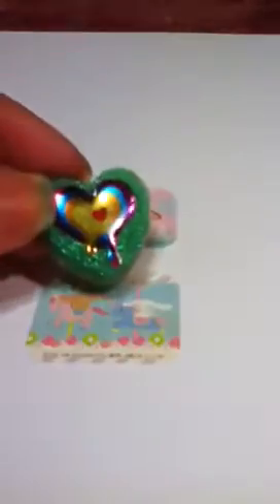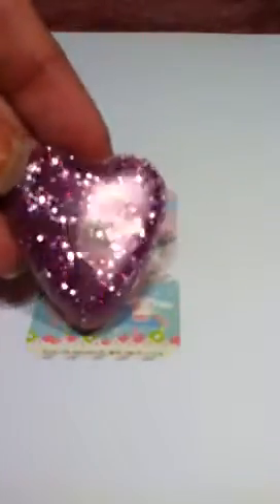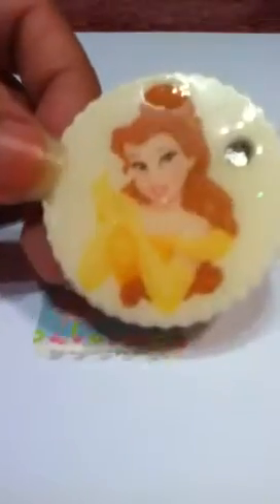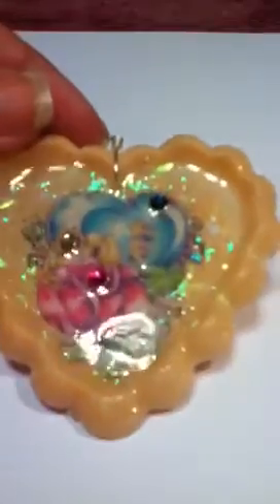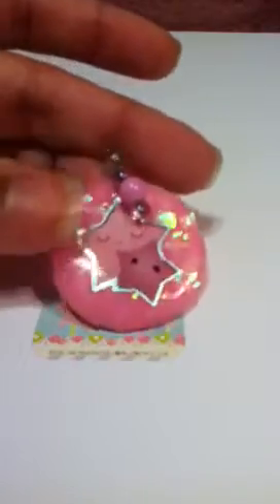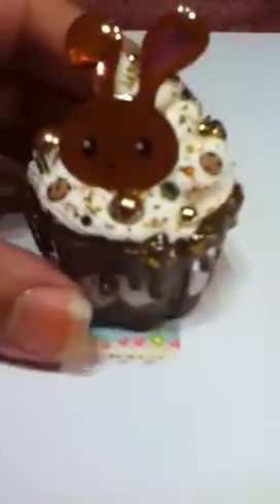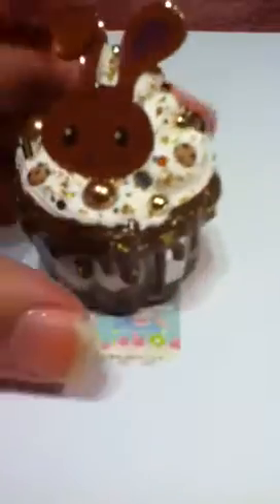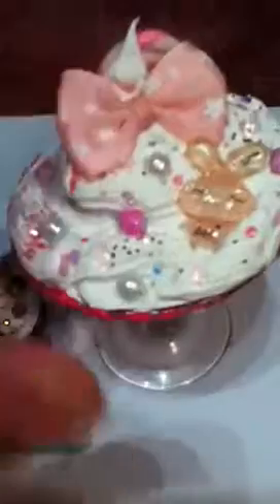Resin update ^-^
Hope u guys like... :)